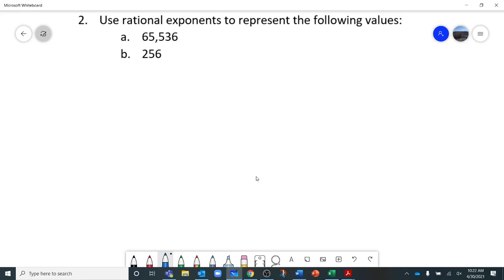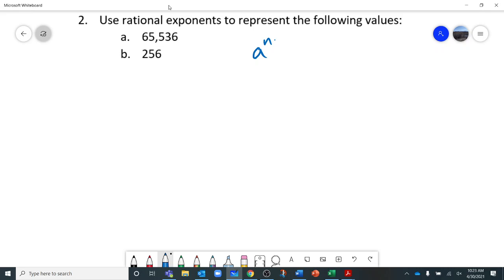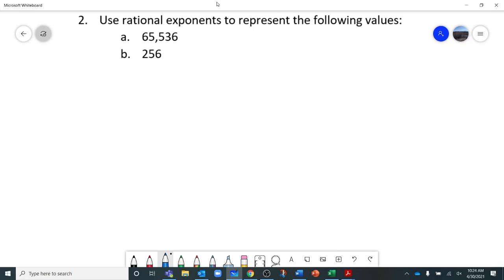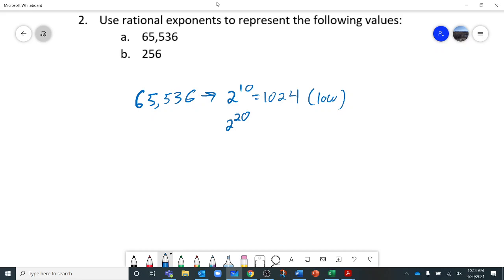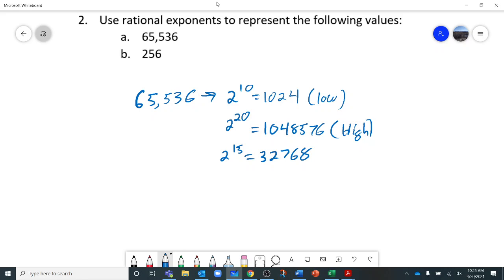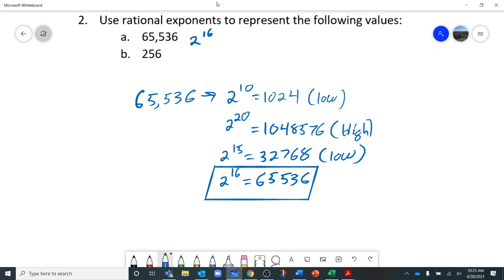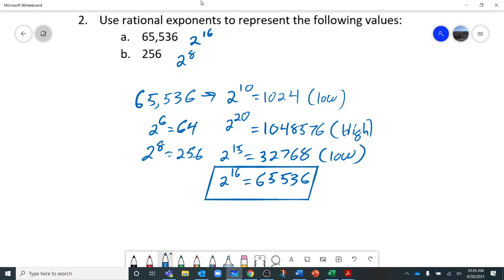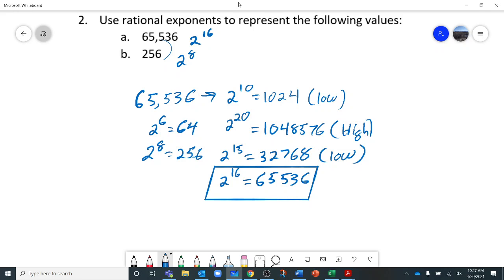Algebra Study Guide Walkthrough 6 1 2